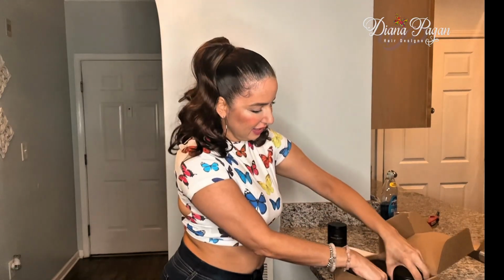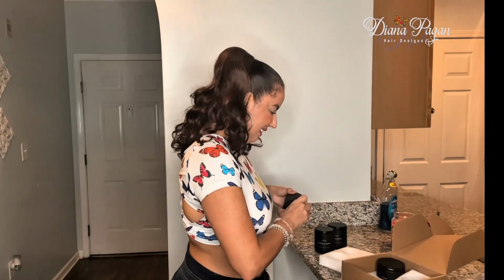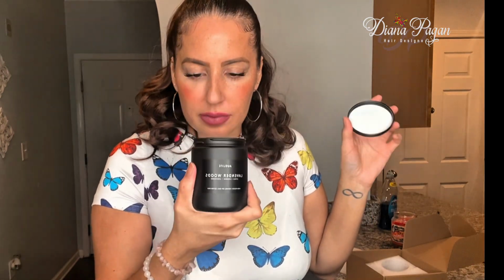🕯️ Unboxing Auelife Hand Poured Candles | Natural Soy Wax and Cotten Wick | Amazon Review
Unboxing, Auelife Hand Poured Candles, Natural Soy Wax and Cotten Wick, Amazon Review, auelife candle, natural candle, scented candles, amazon candles, amazon review auelife candles

🔆 Diana Pagan Hair Designs

🔆 Cash Cute Dog

🔆SHEIN Cute Outfits

🔆 Olaplex

 About me:

I am a licensed master cosmetologist. I have been doing hair for many years. I am currently licensed in atlanta, Georgia. I have a personal suite we’re I service all my clients. Which, they all love the Indiviual service I provide. It’ s personal and an Intimate space.

I have been doing hair for a long time. Yesss!! I love people.  I am really talented at doing hair, not just limited to just haircolor. I am a haircolor specialist however, I enjoy cutting, extensions, and styling hair as well.

May your day be filled with light, positive energy, and lots of tranquility!!

Have and awesome day!